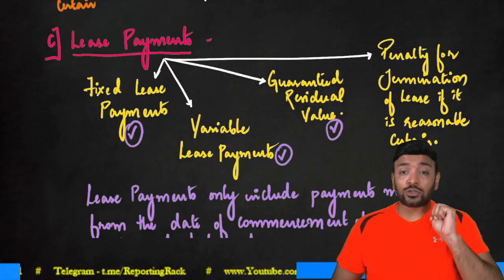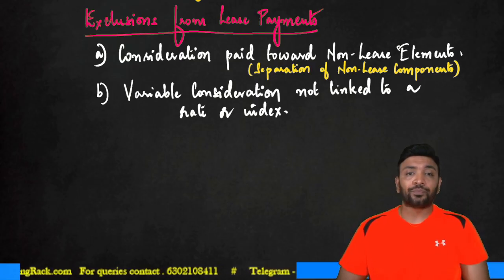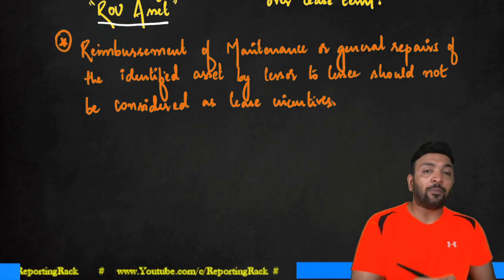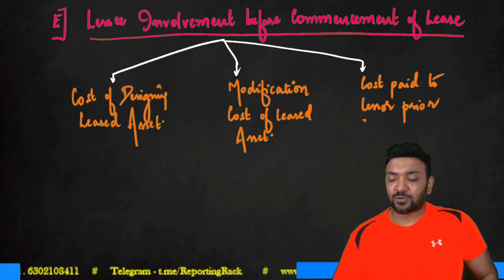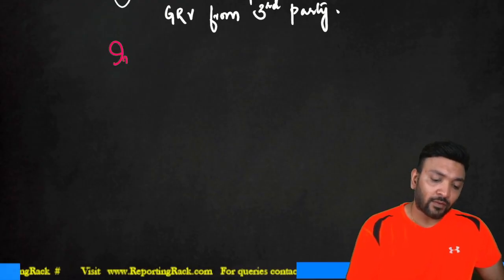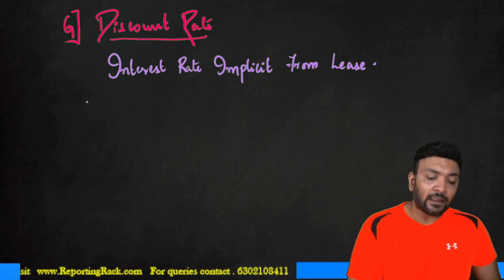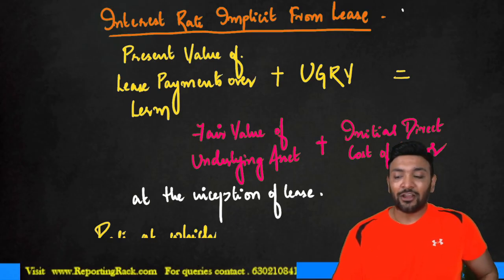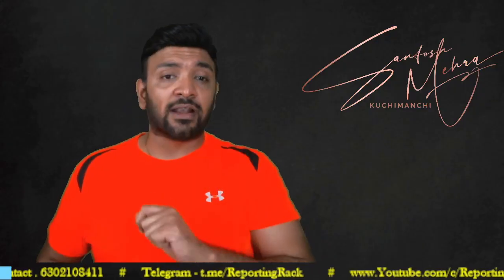116.11 IND AS 116 - Lease Incentives, Initial Direct Cost, Lease involvement & Discount Rate